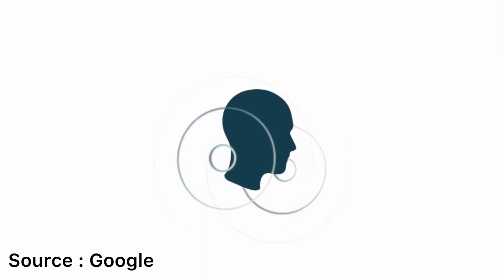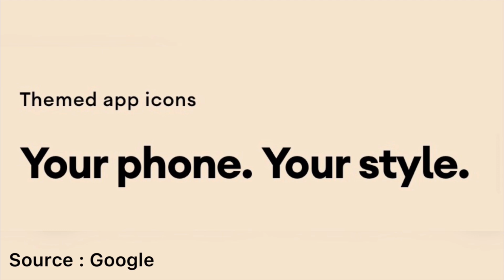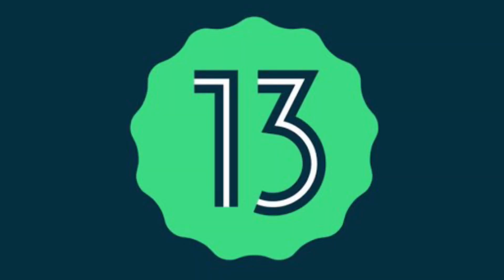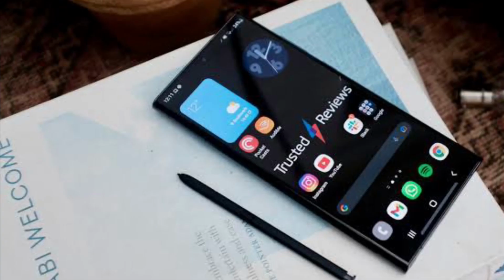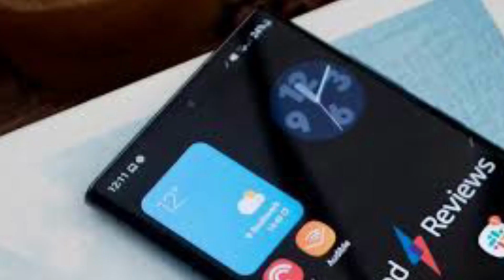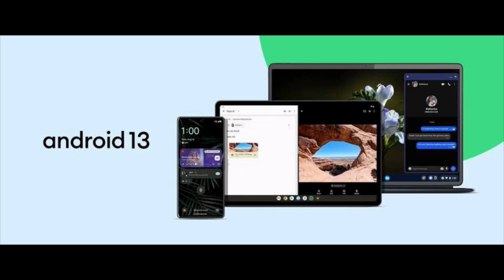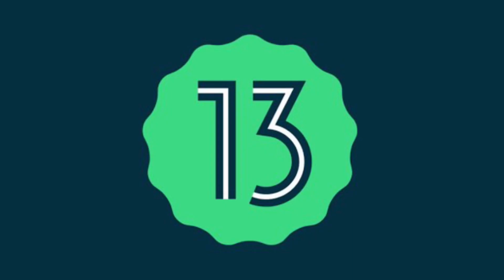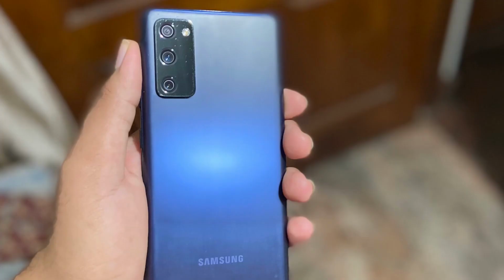One UI 5 | Samsung One UI 5 | Android 13 Features | Tech Avenews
In this video, I Discuss about ANDROID 13 (One UI 5.0) & it's FEATURES.